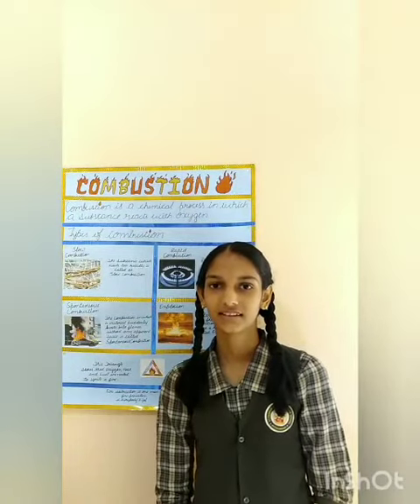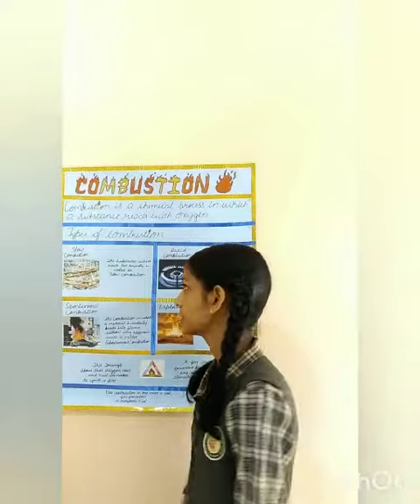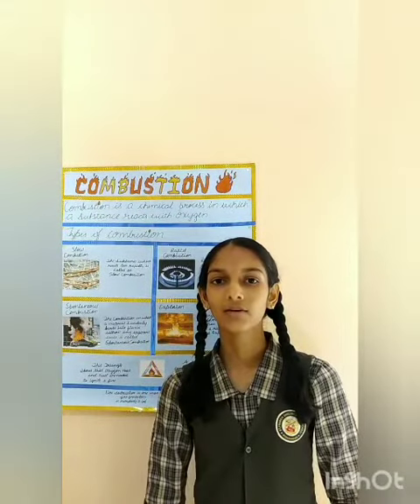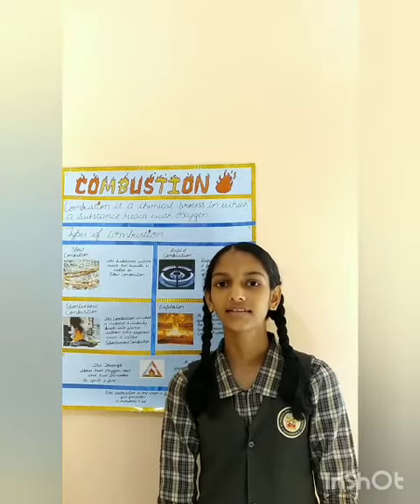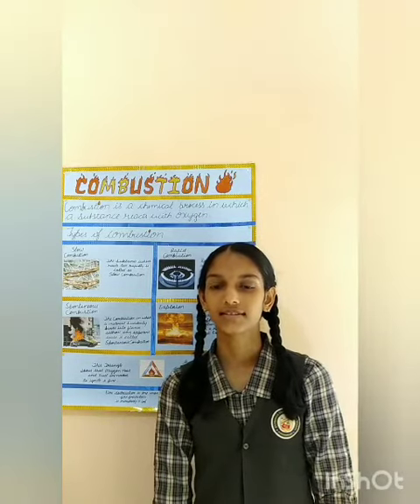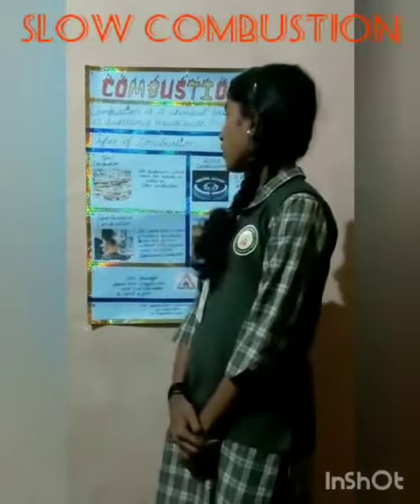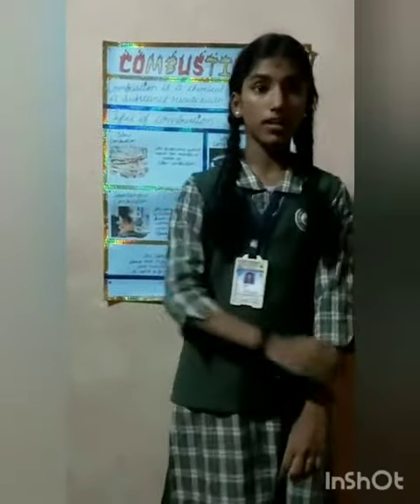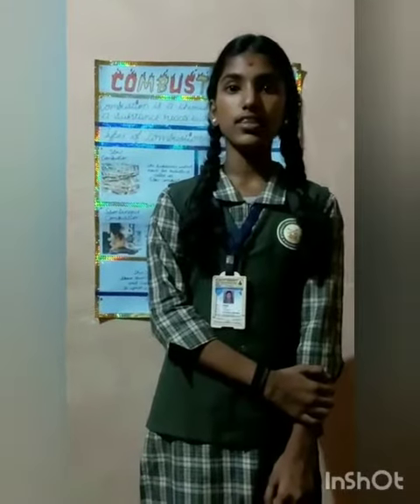Combustion And Its Types | By Nitisha and Trisha | Class 8 | Chapter 10